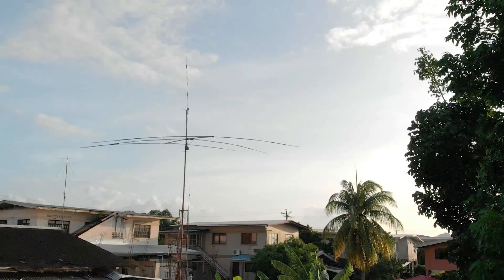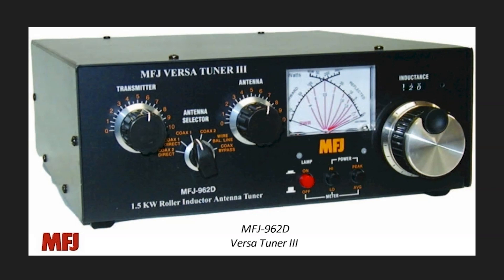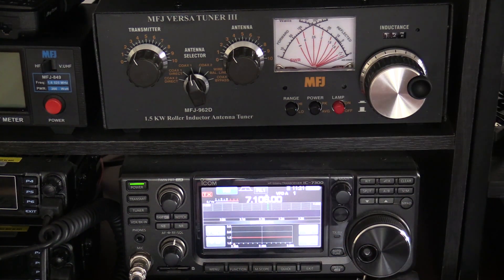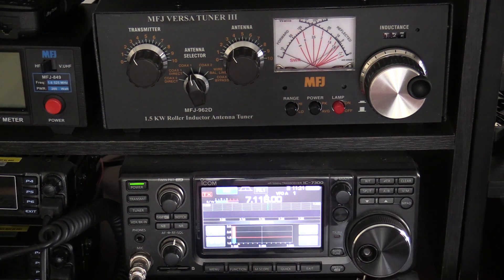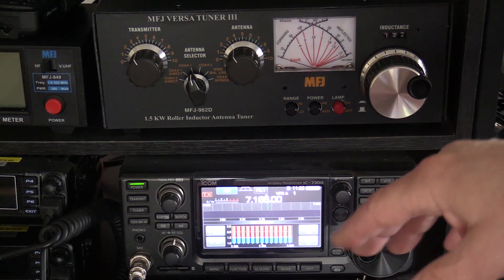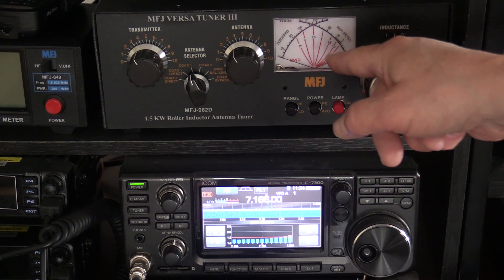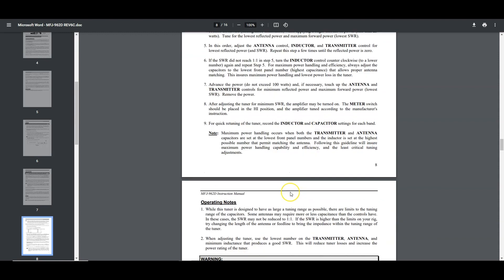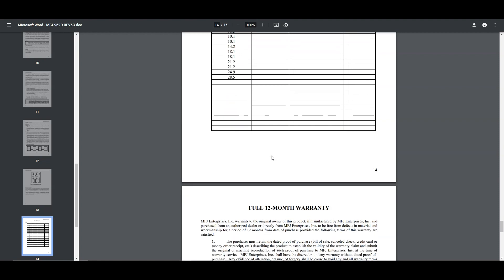The MFJ 962D Versa Tuner III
This is an introduction to the MJF 962D Versa Tuner III, a manual tuner that works on a wide range of frequencies.